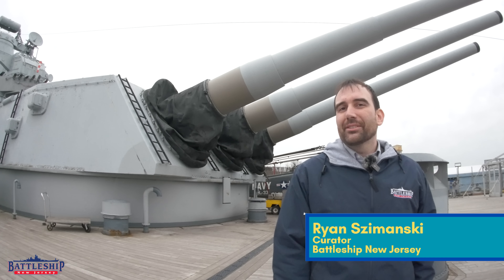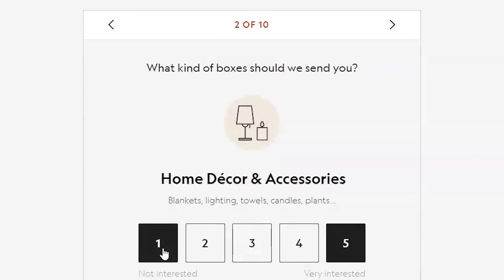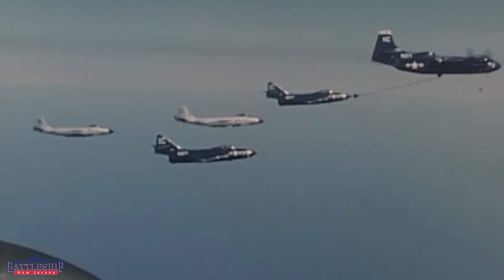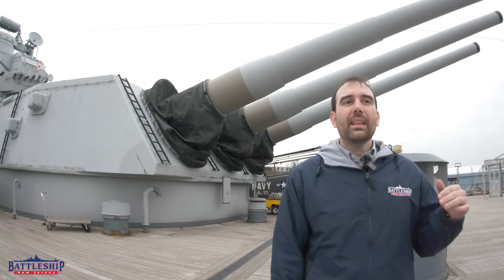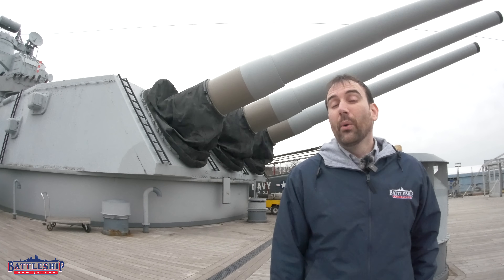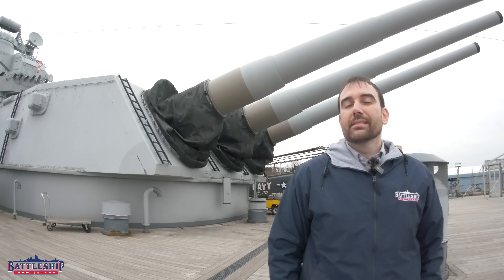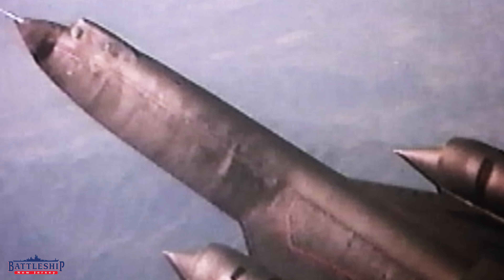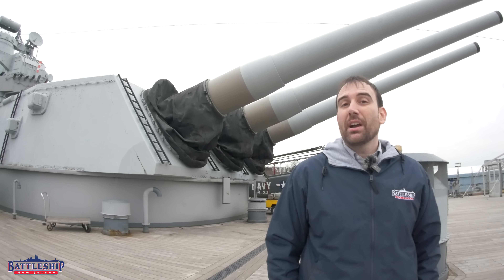Can a Battleship Shell Really Fly Faster Than a Jet?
In this episode we're looking at jets and shells!

For all the details on drydock and to get your tickets for drydock tours: